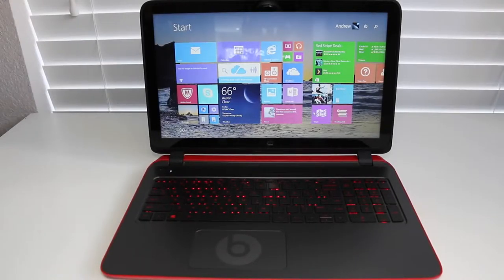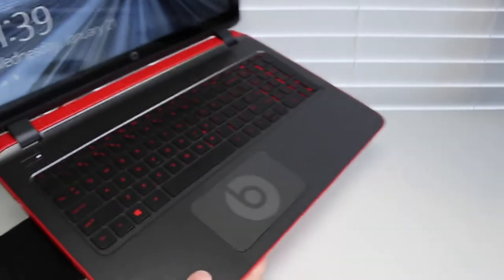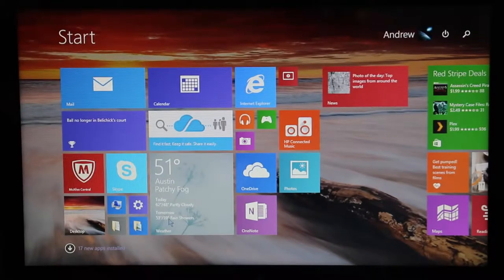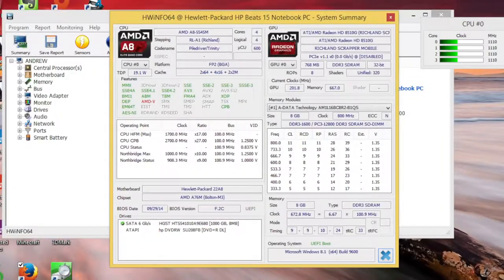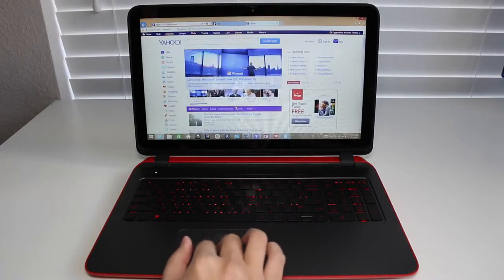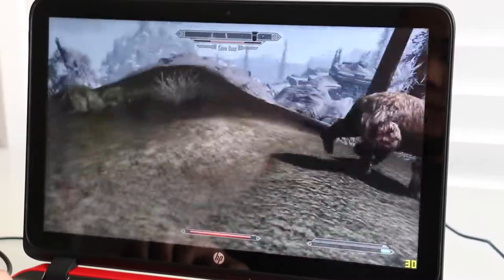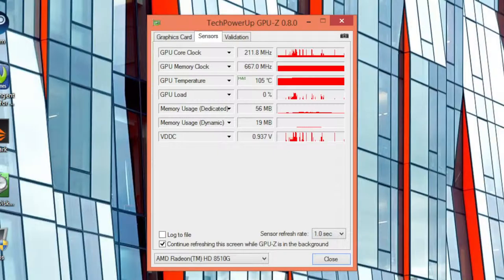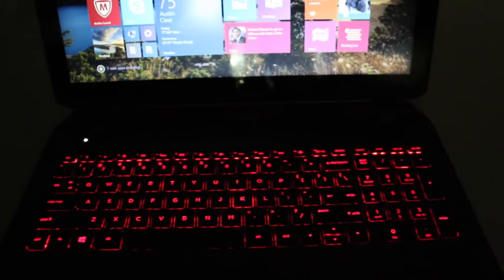HP Beats Special Edition Laptop Review 15 p030nr